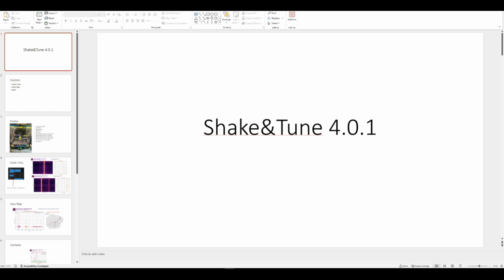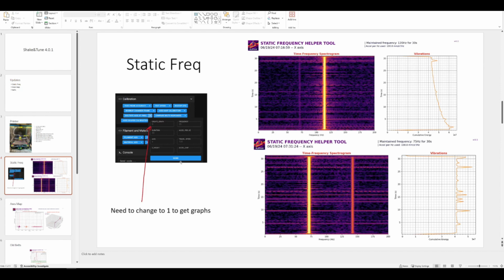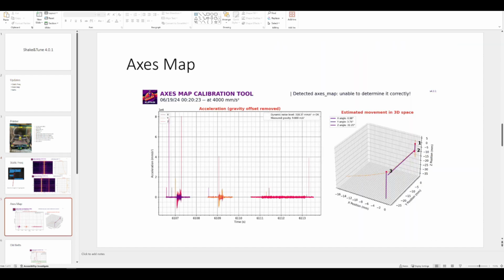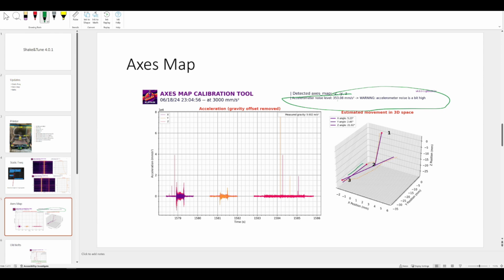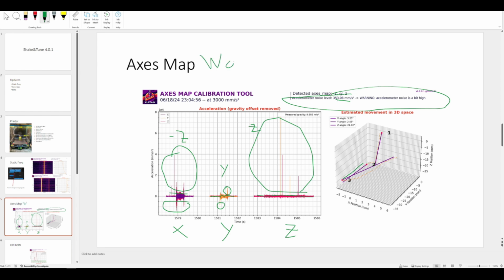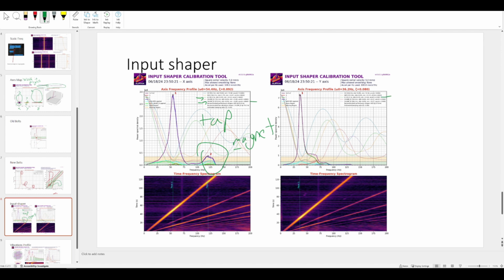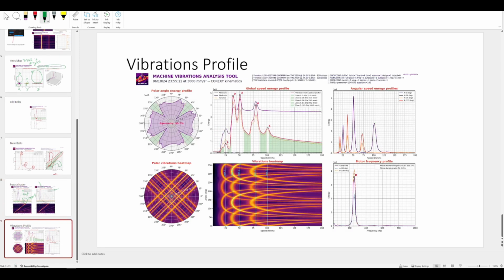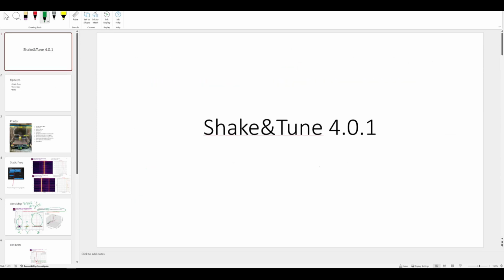ShakeTune update 4.0.1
ShakeTune update 4.0.1 brings changes to...
excite at freq macro;
axes map; and
belt shaper - (compare belt responses)

Please support 3D Printing Elves
We print toys for the kids in California's Central Valley region of Fresno/Madera
a 501(c)(3) organization